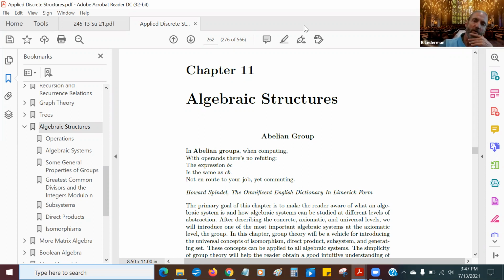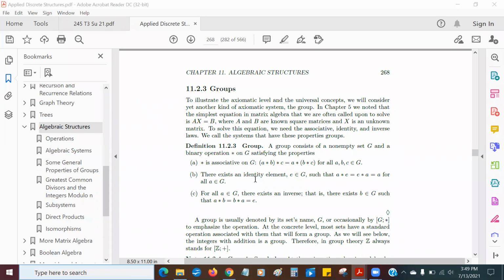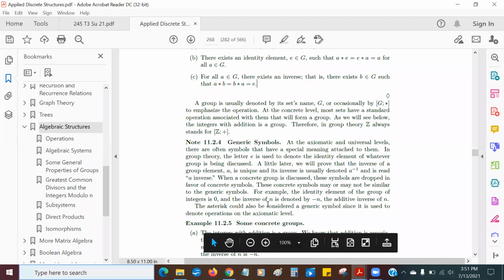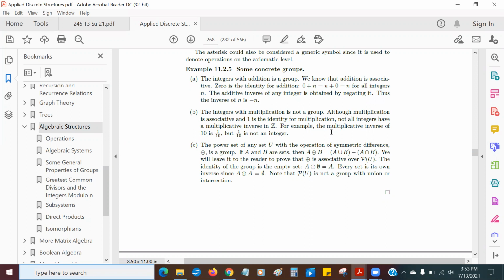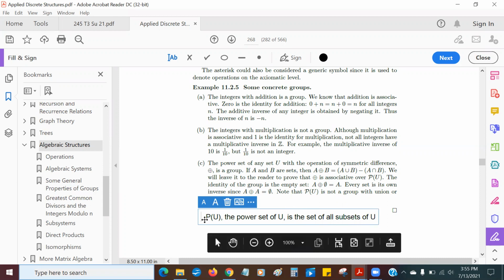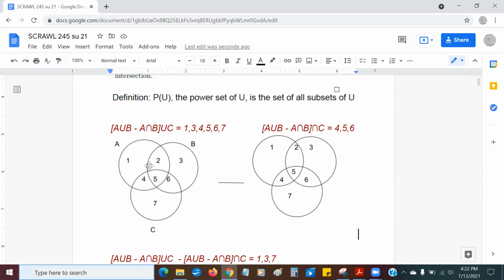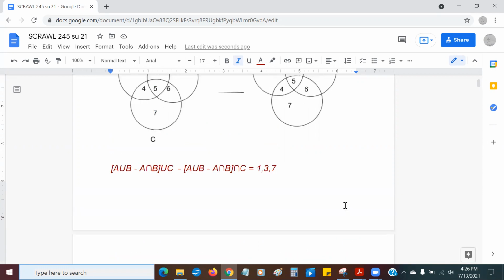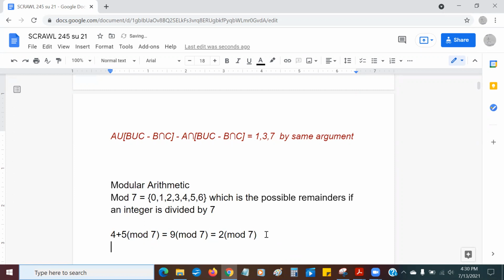ADS 11.2.3 Groups